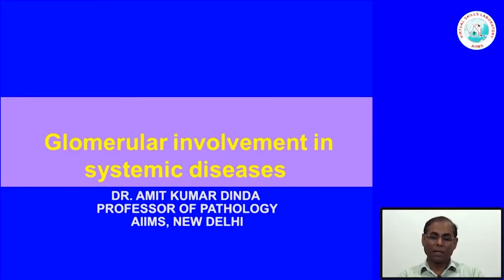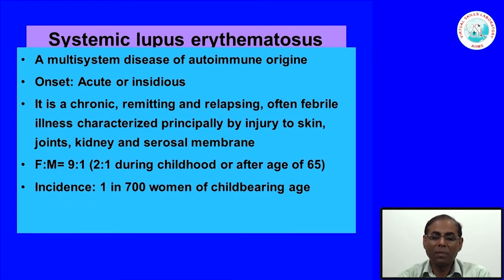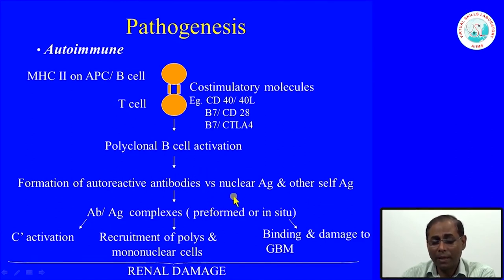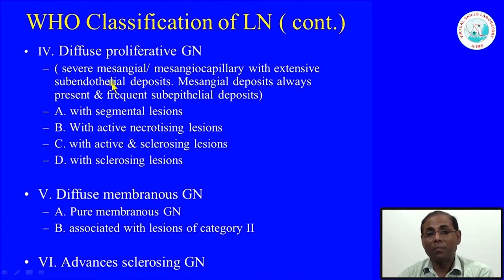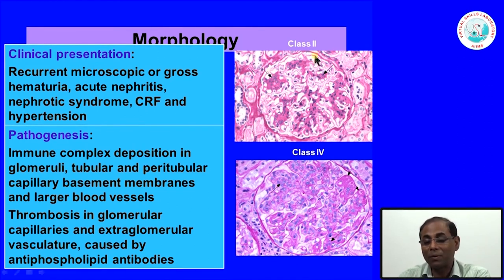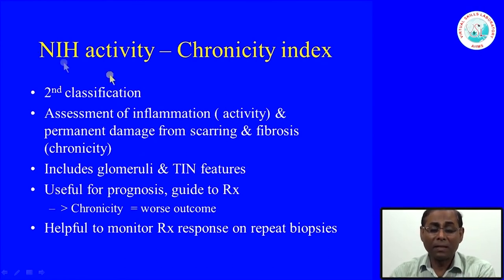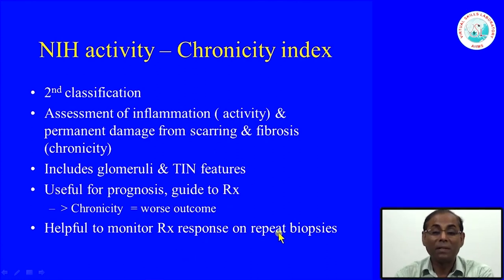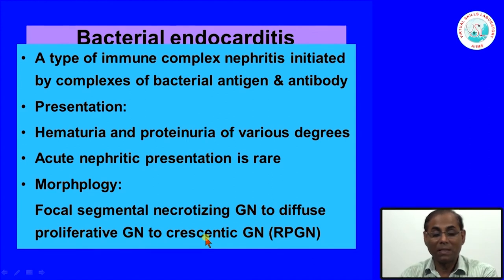Glomerular involvement in systemic diseases